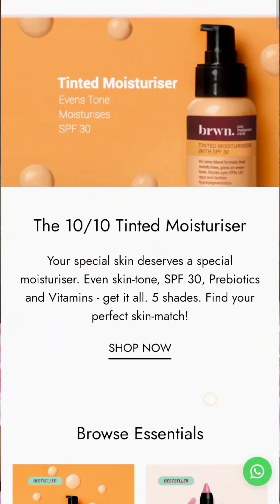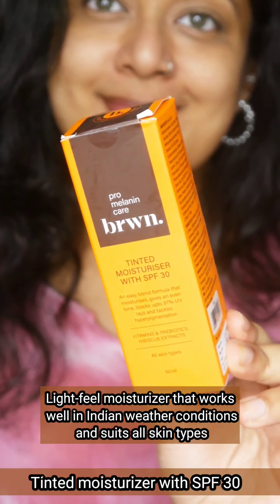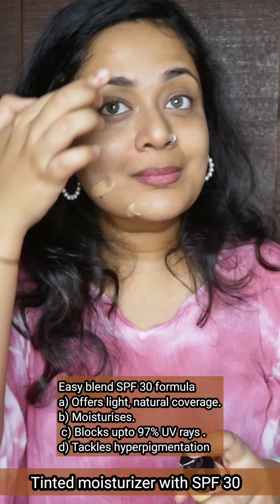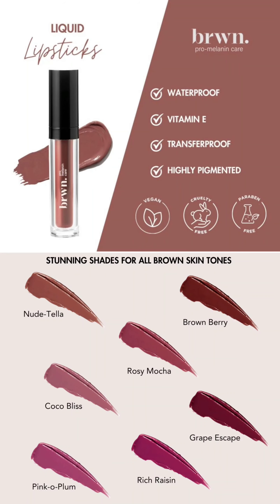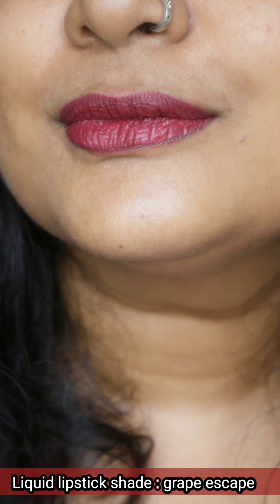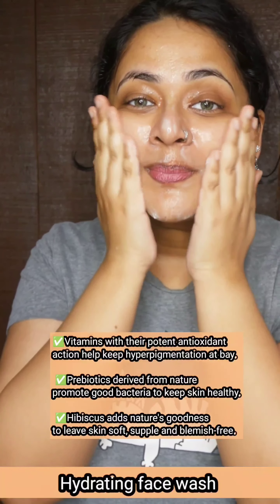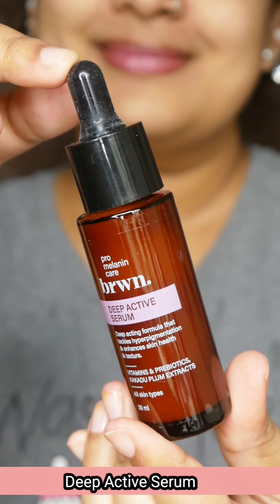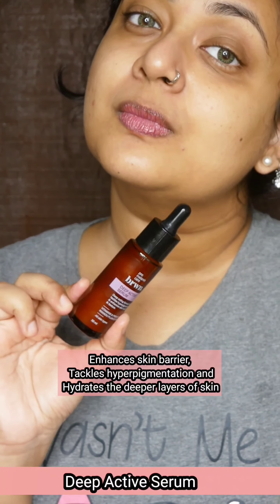Skincare പോലെ Makeup?? New Brand Review |BRWN ❤️